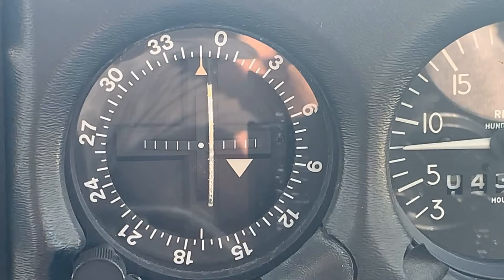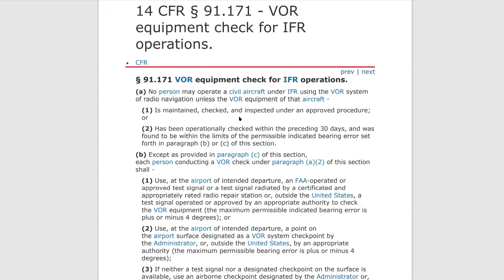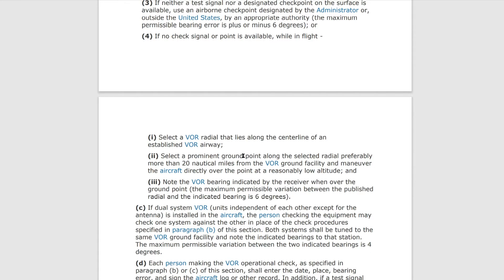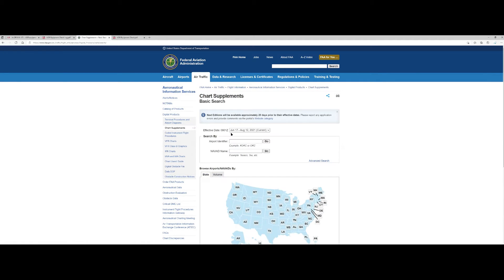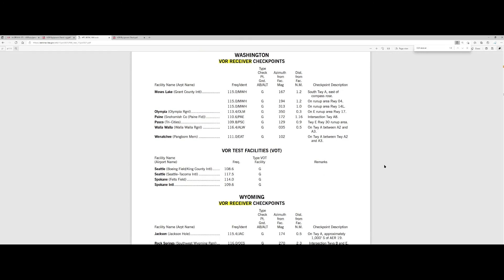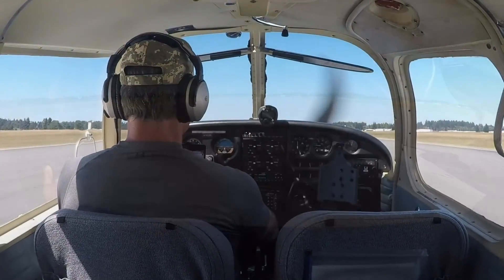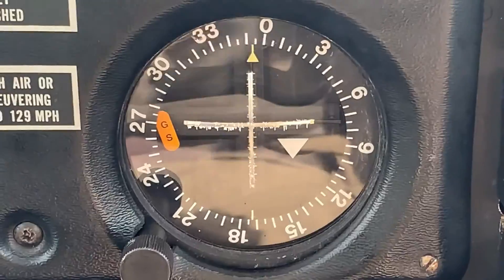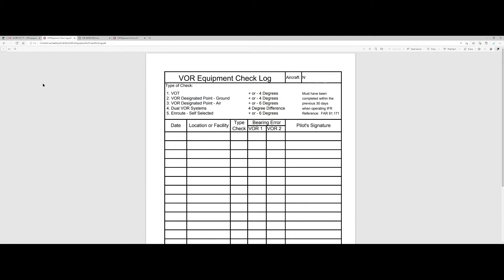VOR Equipment Check for IFR Operations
§ 91.171 VOR equipment check for IFR operations

(a) No person may operate a civil aircraft under IFR using the VOR system of radio navigation unless the VOR equipment of that aircraft -

(2) Has been operationally checked within the preceding 30 days, and was found to be within the limits of the permissible indicated bearing error set forth in paragraph (b) or (c) of this section.

(b) Except as provided in paragraph (c) of this section, each person conducting a VOR check under paragraph (a)(2) of this section shall -

(2) Use, at the airport of intended departure, a point on the airport surface designated as a VOR system checkpoint by the Administrator, or, outside the United States, by an appropriate authority (the maximum permissible bearing error is plus or minus 4 degrees).